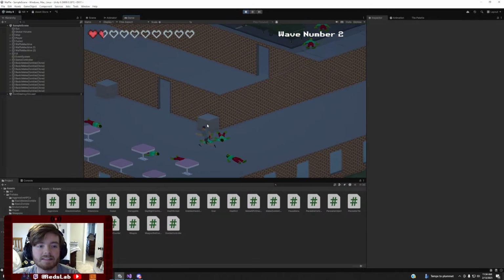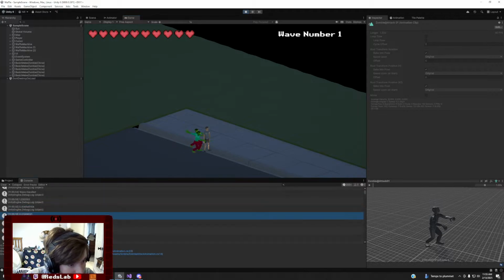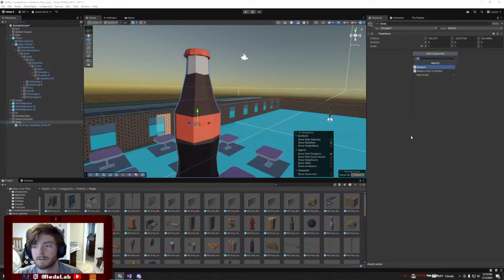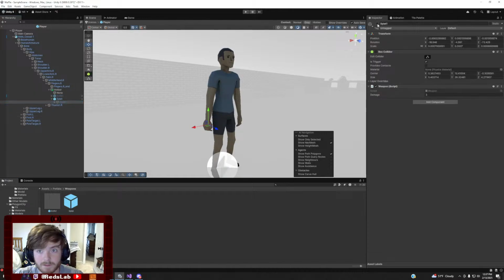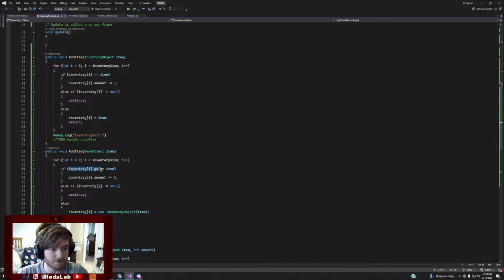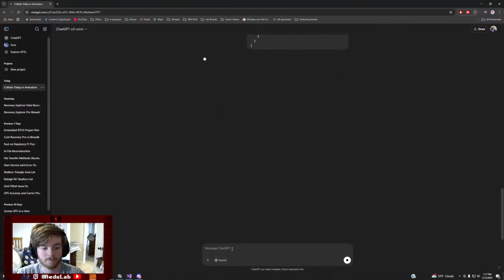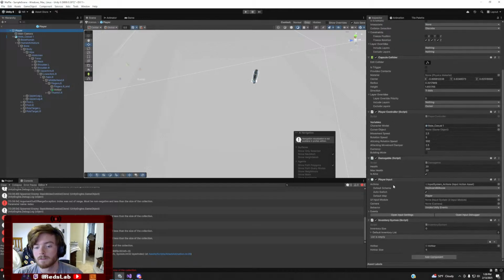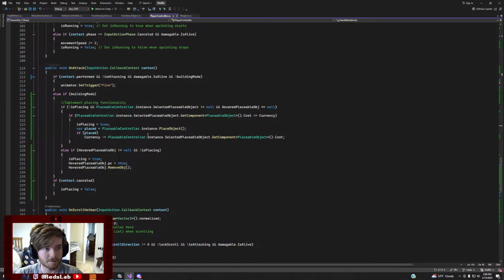The Lab 🔬: 🎮 Game Dev 🧇 - Flushing Things Out 🚽